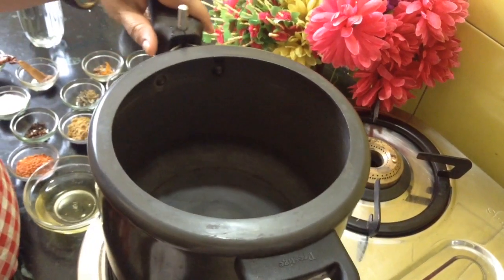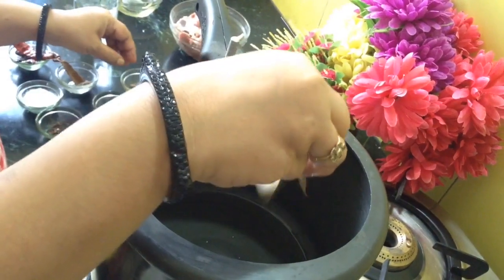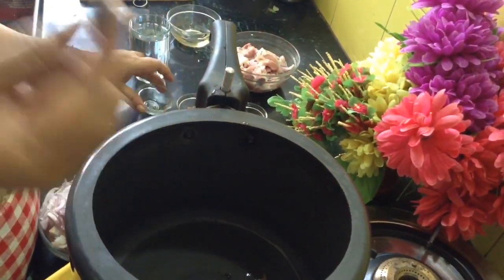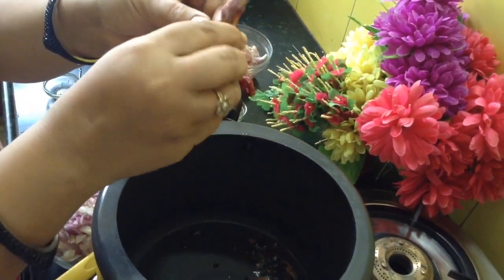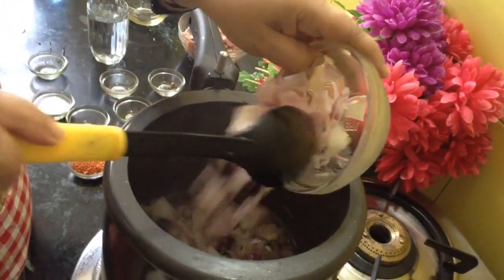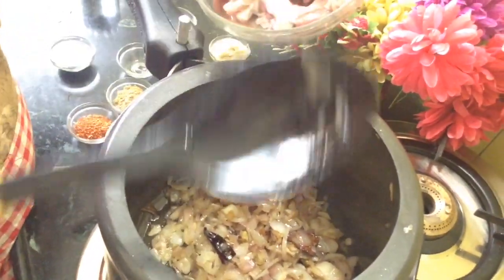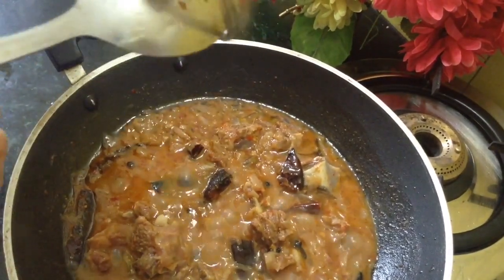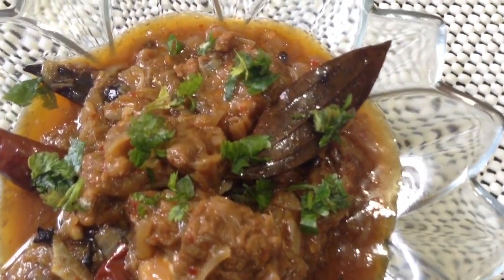Mutton Stew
Mutton Stew Watch my Indian recipe
Mutton Stew is a traditional mughlai dish prepared with mutton lots of onion, ginger, garlic, curd and whole garam masalas. It takes less time to be prepared light in colour great in taste
and goes well with roomali roti an roghani parathas.This dish is one of my personal favourite so I recommend this to our non veg lovers, try it and enjoy it.

Ingredients

Mutton .250 g
Onion .300 g
Curd .1/2 cup
Oil. 3 large spoon
Whole red chilli. 4
Ginger garlic paste. 3 tsp
Bay leaf .2 (small)
Pathar phool. 2 small piece
Mace a strand
Nutmeg .1/4 piece (crushed)
Clove .10
Cinnamon stick. 2" long
Salt .to taste
Pure ghee .2 tsp

Method

1. Heat up oil in a cooker. put bay leaf, black pepper, green cardamom, cinnamon stick, black cardamom, cloves, mace, nutmeg and pathar phool,just fry these whole
garam masala for 2 min , now put whole red chillies, onion and fry all these things for 3 min.

2. Now put mutton in the cooker and fry for 3-4 min

3.Add ginger garlic past, coriander powder, salt, chilli flakes and cook for 3 min.

4.Add curd and cook for 5 min.

5 Put water and close the lid and give pressure for 15 min.

6.Open the lid and transfer the dish in to a open wok. put 1/2 a glass of water and cook for 10 min on slow flame until the oil oozes out put desi ghee and close the
burner.

7.Your tasty mutton stew is ready garnish with green coriander and have it with hot roomali roti or roghani parathas.

LINKS